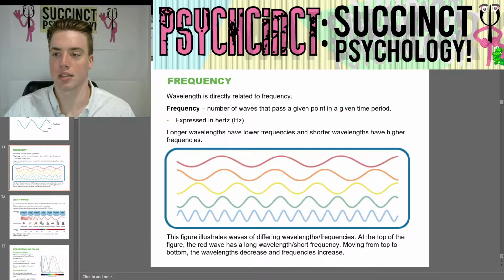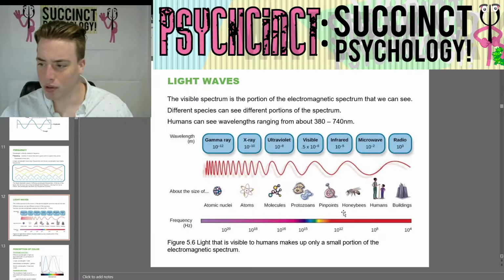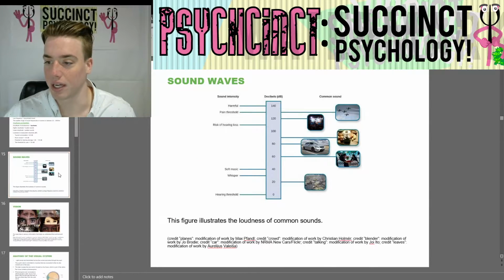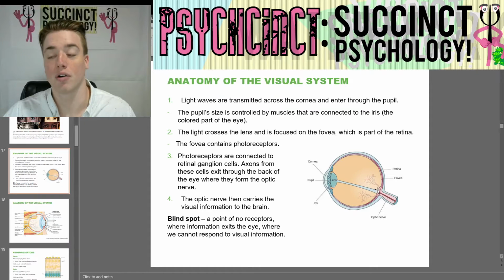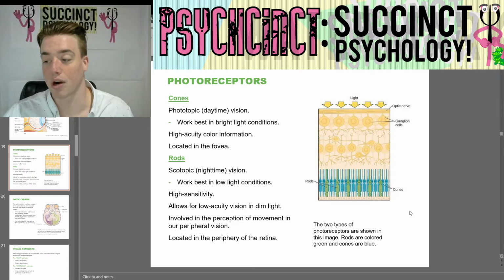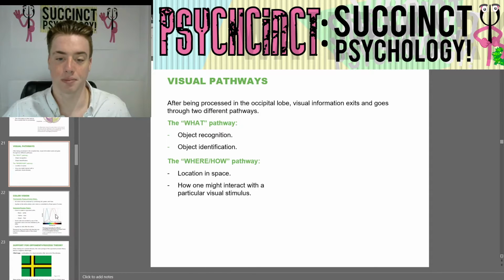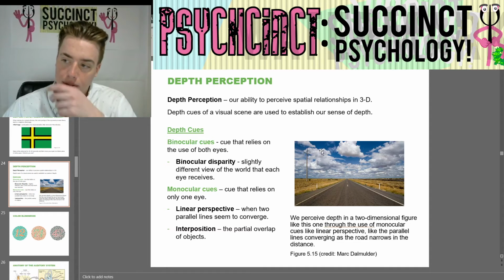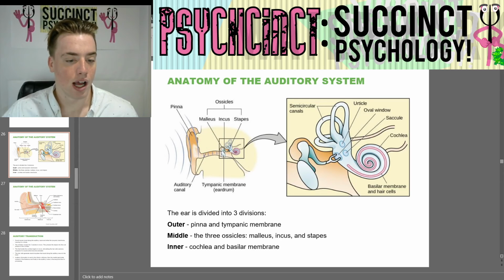Introduction to Psychology: Unit 5: Sensation and Perception (part 2 of 4)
Chapter 5: Sensation and Perception (part 2 of 4)

Wavelength is directly related to frequency.
Frequency – number of waves that pass a given point in a given time period.
Expressed in hertz (Hz).
Longer wavelengths have lower frequencies and shorter wavelengths have higher frequencies.

The visible spectrum is the portion of the electromagnetic spectrum that we can see.
Different species can see different portions of the spectrum.
Humans can see wavelengths ranging from about 380 – 740nm.

Perception of color
Wavelength and Color
Different wavelengths of light are associated with our perception of different colors.
Longer wavelengths = reds
Intermediate wavelengths = greens
Shorter wavelengths = blues and violets
Amplitude and Color
The amplitude of light waves is associated with brightness/intensity of color.
Larger amplitudes appear brighter.

Soundwaves
Frequency
Frequency of soundwaves = pitch
High frequency = high-pitched sound
Low frequency = low-pitched sound
The audible range of sound frequencies in humans is between 20 – 2000Hz
Amplitude and Decibels
Amplitude of soundwaves = loudness
Higher amplitude = louder sounds
Lower amplitude = quieter sounds
Loudness is measured in decibels (dB).
Typical conversation = 60 dB
Rock concert = 120 dB
Potential for hearing damage = 80 – 130 dB
The threshold for pain = 130 dB

Vision
Our eyes take in sensory information that helps us understand the world around us.

Anatomy of the visual system
1. Light waves are transmitted across the cornea and enter through the pupil.
 - The pupil’s size is controlled by muscles that are connected to the iris (the colored part of the eye).
2. The light crosses the lens and is focused on the fovea, which is part of the retina.
 - The fovea contains photoreceptors.
3. Photoreceptors are connected to retinal ganglion cells. Axons from these cells exit through the back of the eye where they form the optic nerve.
4. The optic nerve then carries the visual information to the brain.
Blind spot – a point of no receptors, where information exits the eye, where we cannot respond to visual information.

Photoreceptors
Cones
Phototopic (daytime) vision.
Work best in bright light conditions.
High-acuity color information.
Located in the fovea.
Rods
Scotopic (nighttime) vision.
Work best in low light conditions.
High-sensitivity.
Allows for low-acuity vision in dim light.
Involved in the perception of movement in our peripheral vision.
Located in the periphery of the retina.

Optic chiasm
The optic nerve of each eye merges at the optic chiasm, an X-shaped structure just below the cerebral cortex.
Information from the right visual field is sent to the left hemisphere and information from the left visual field is sent to the right hemisphere.
This information is then sent to the occipital lobe for processing.

Visual pathways
After being processed in the occipital lobe, visual information exits and goes through two different pathways.
The “WHAT” pathway:
Object recognition.
Object identification.
The “WHERE/HOW” pathway:
Location in space.
How one might interact with a particular visual stimulus.

Color vision
• Trichromatic Theory of Color Vision
All colors can be produced by combining red, green, and blue.
Applies to the retina where color vision is controlled by three types of cones.
• Opponent-Process Theory
Color is coded in opponent pairs.
Black – white
Yellow – blue
Green – Red
Some cells are excited by one of the opponent colors and are inhibited by the other.
Applies to cells after the retina.
Research has found that both theories are true but for different parts of the visual system.

When staring at a colored stimulus, the color-parings of the opponent-process theory lead to a negative afterimage.
Afterimage - continuation of a visual sensation after removal of the stimulus.

Depth Perception – our ability to perceive spatial relationships in 3-D.
Depth cues of a visual scene are used to establish our sense of depth.

Depth Cues
Binocular cues - cue that relies on the use of both eyes.
Binocular disparity - slightly different view of the world that each eye receives.
Monocular cues – cue that relies on only one eye.
Linear perspective – when two parallel lines seem to converge.
Interposition – the partial overlap of objects.

Presentor: Prescot Nelson
Peer review: Matthew Fantini, Jaia Hendrickson
Supervisor: Daniel Reynolds, BS, MS, MCT, Professor